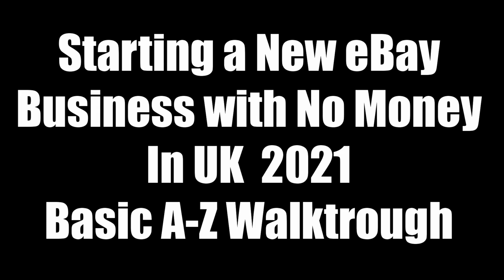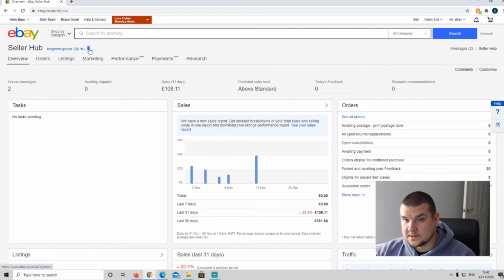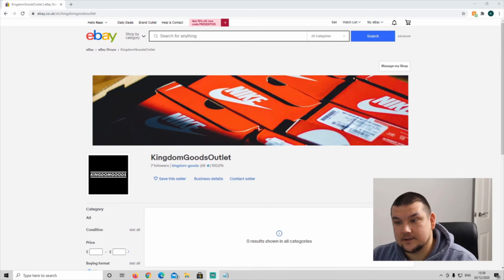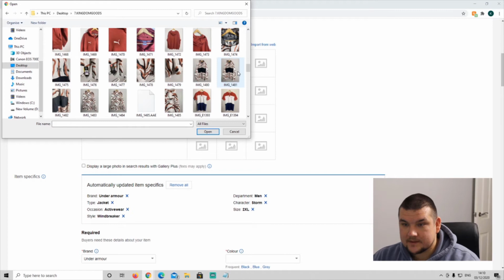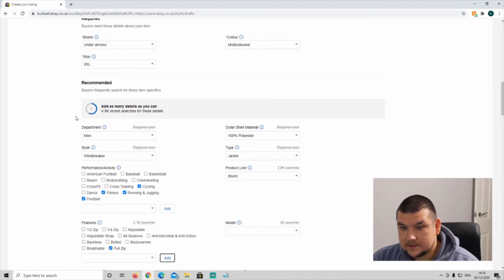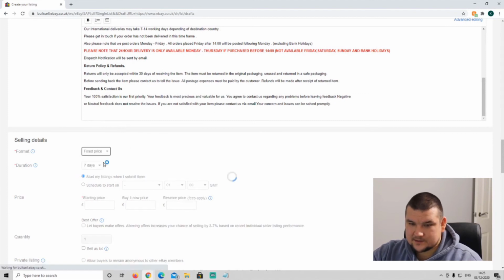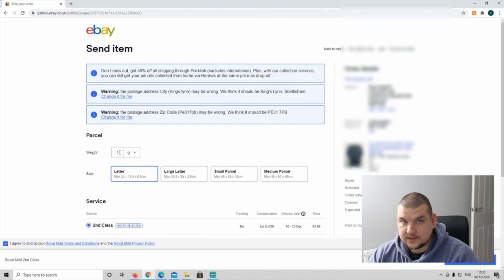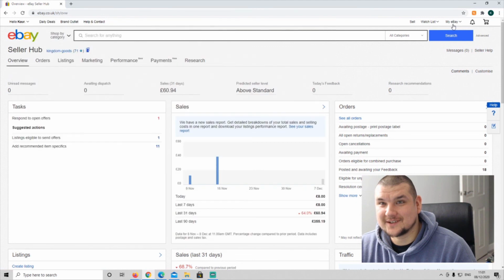Starting A New eBay Business With No Money UK 2021 Basic A-Z Walktrough Step by Step Beginners Guide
In this video I will show you a basic A-Z walktrough to start your ebay home business in 2021 and there is no better time to start then right now. This beginner guide will walk you trough the basic steps you need to take to get started and to get that first sale . So if builting an ebay business is something you have been thinking to do or already are doing it ,please give this video a watch as i would appreciate your feedback on my very first youtube video . Also as im always learning and am no eBay guru in anymeans i hope all the ebay resellers give me some free advise and bit of their knowledge in the comments below.